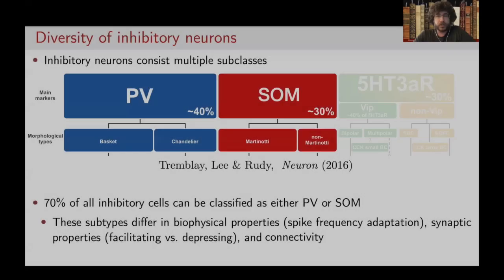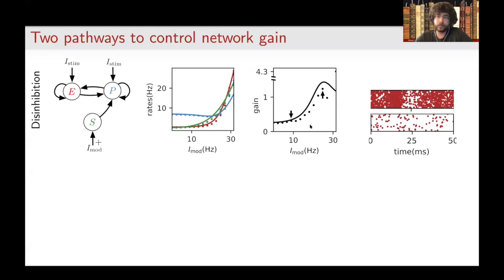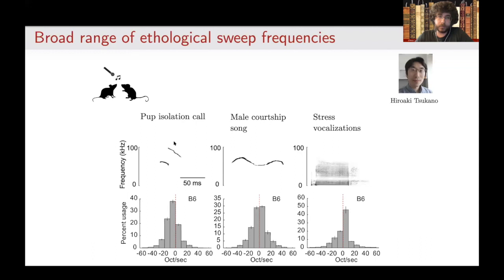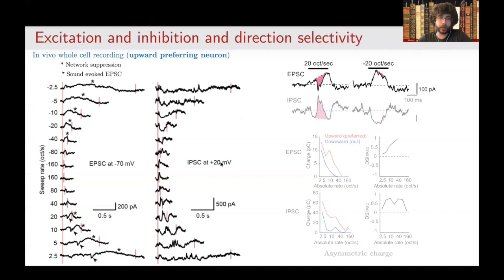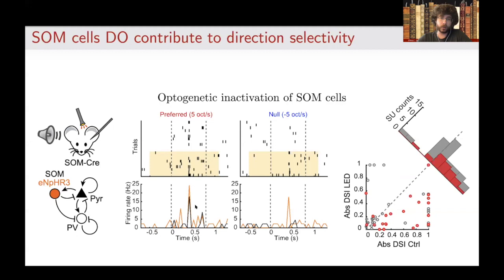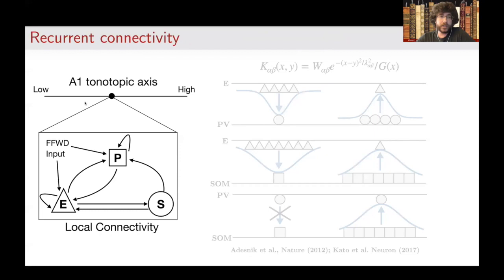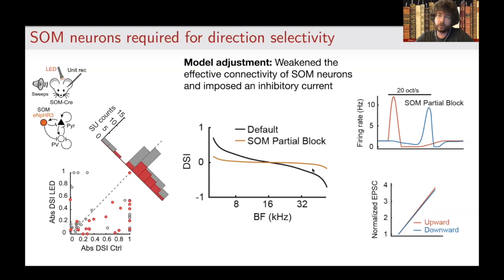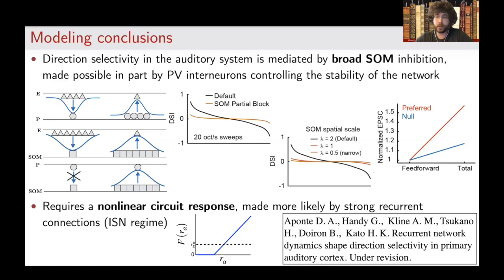Allen Institute Modeling Workshop | Greg Handy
Greg Handy, University of Chicago, presented on "
Division of labor among interneurons enables rich cortical computations" at the Allen Institute Modeling Workshop, a three-day virtual event hosted by the Allen Institute for Brain Science emphasizing open and publicly accessible models.

"Note: Due to a technical issue, the title slide and part of the first slide was lost. The title slide highlighted that this work was done in close collaboration with Brent Doiron (University of Chicago), Destinee Aponte (University of North Carolina at Chapel Hill), and Hiroyuki Kato (University of North Carolina at Chapel Hill)."